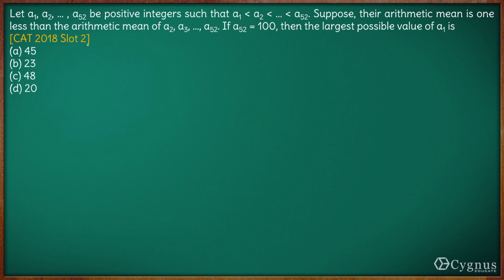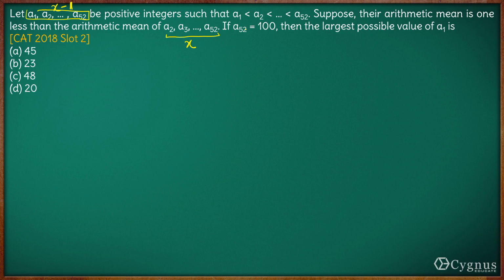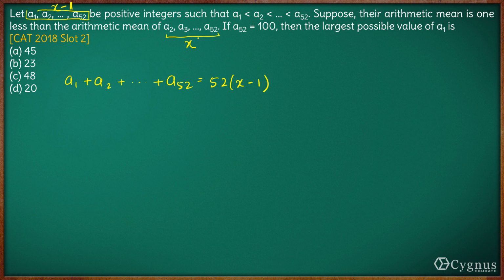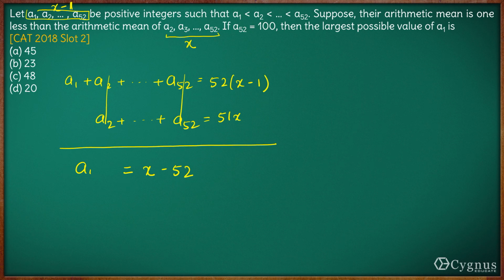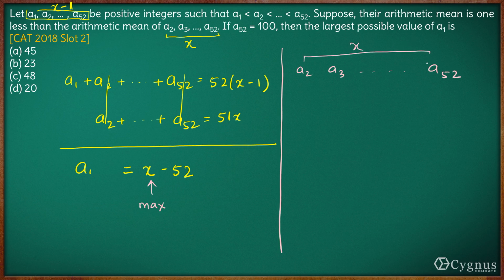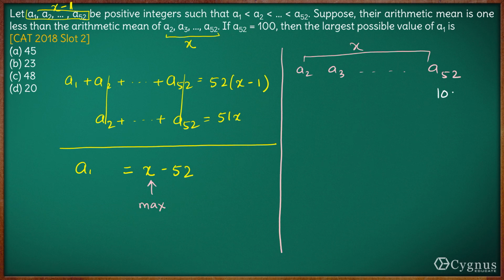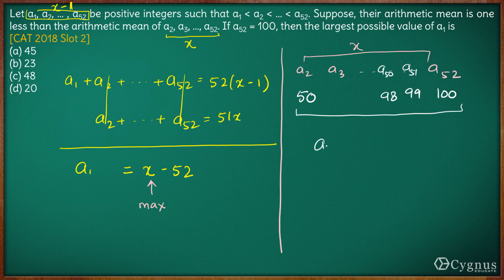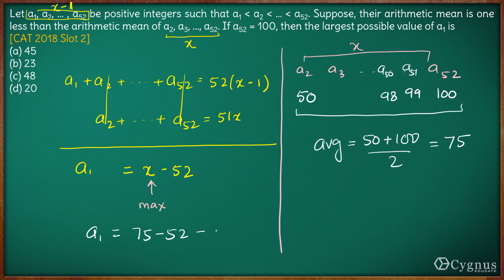CAT 2018 Slot 2 Q1 | Average - Previous Year CAT Questions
Faculty / Mentors / Directors at CYGNUS :

1. K. Ganeshan : 20 years' CAT Training experience, expert GDPI trainer.
2. Archana Sinha : 20 years' CAT Training experience, CAT99.99%iler (VA).
3. Sandeep Bikhani : 20 years' CAT Training experience, CAT99.99%iler (QA).
4. V. K. Giri : 12 years' CAT Training experience, CAT100%iler (overall)
5. Achal Jain : B.Tech (IIT Madras), MBA (MDI-Gurgaon), cleared CFA level 1, 6 years' CAT Training experience, CAT99.91%iler (overall).